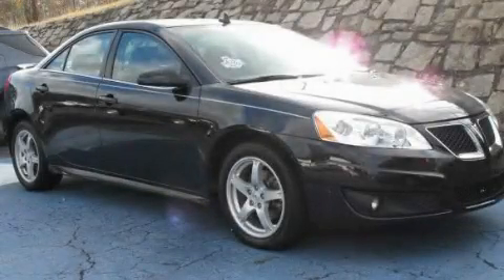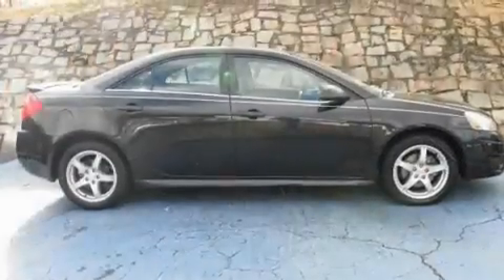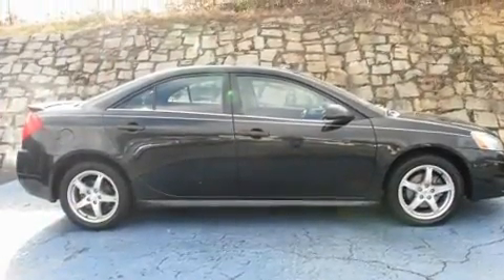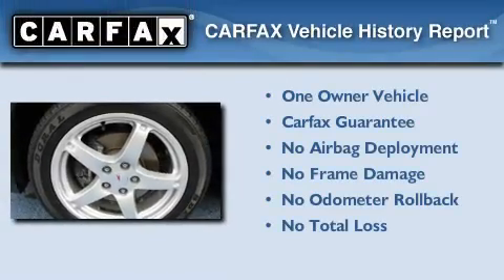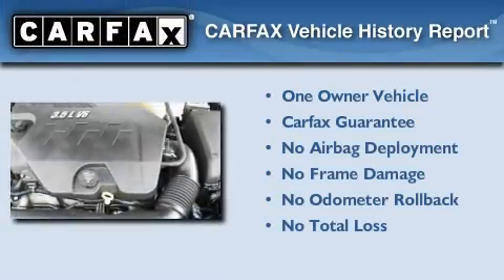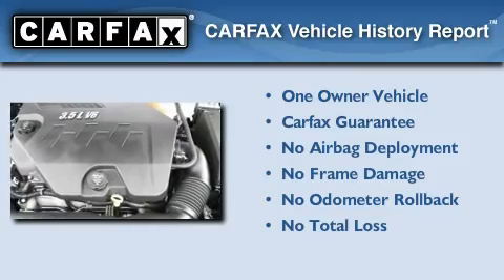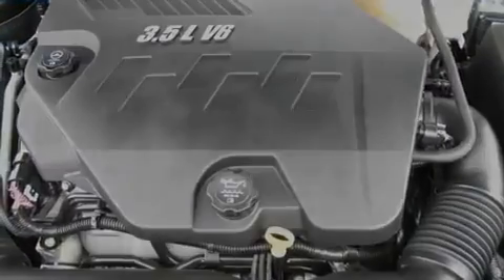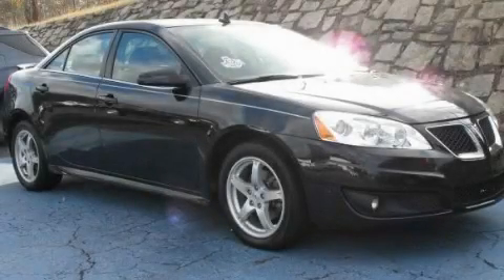2009 Pontiac G6 Decatur GA 30035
Year: 2009
 Make: Pontiac
 Model: G6
 Engine: Gas V6 3.5L/214
 Trans.: Automatic
 Exterior: Carbon Black Metallic
 Miles: 52,463
 Interior: EBONY

 SUPERIOR CHEVROLET

 http://

 2009 Pontiac G6 Decatur GA